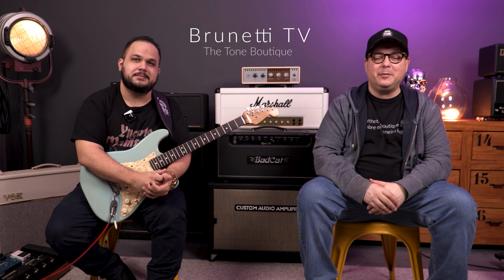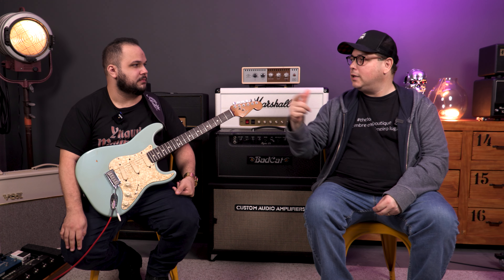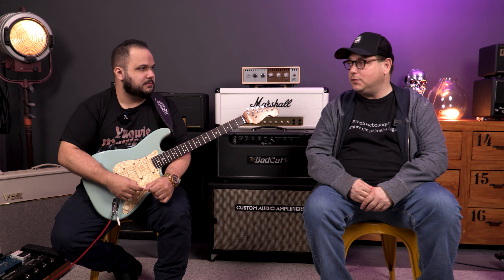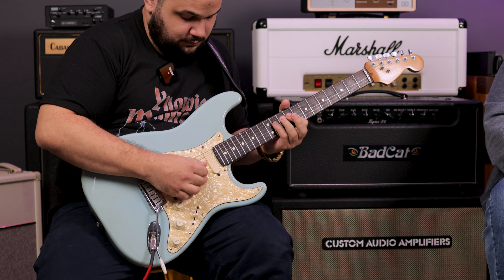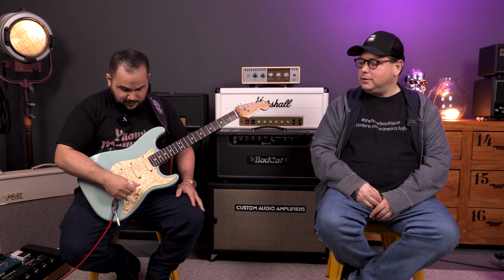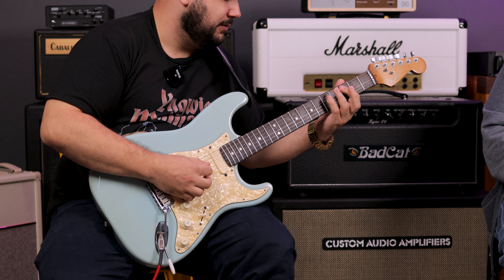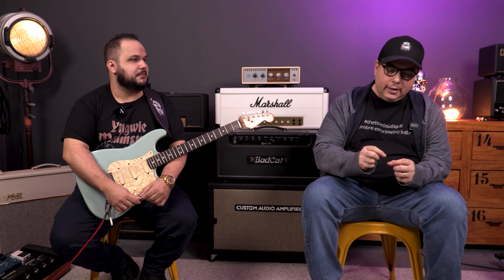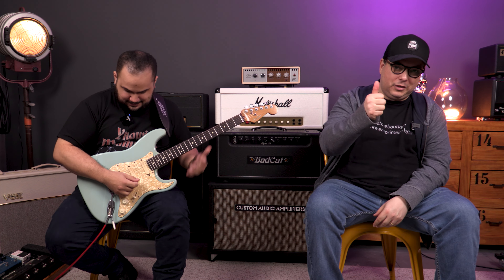O Jeff Beck pirou nessa Fender Stratocaster!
Essa guitarra é bem especial, tão especial que o Jeff Beck Pirou nessa Fender Stratocaster

Entenda os motivos que fizeram o Jeff Beck pirar nessa guitarra, ela é bem diferente das guitarras que vieram antes dela, e nesse vídeo você conhece todos esses detalhes.